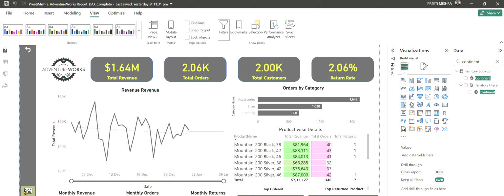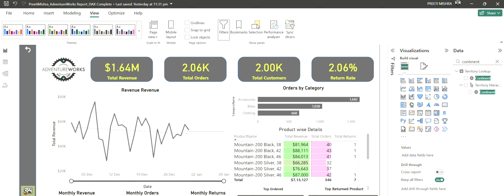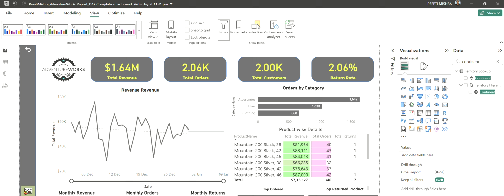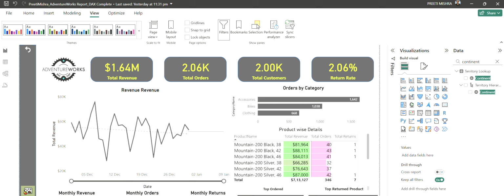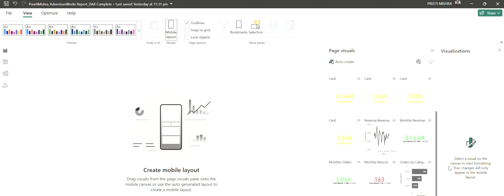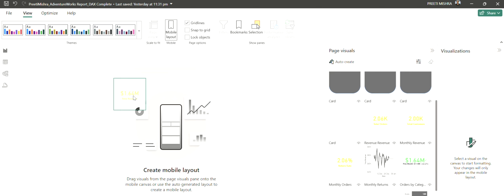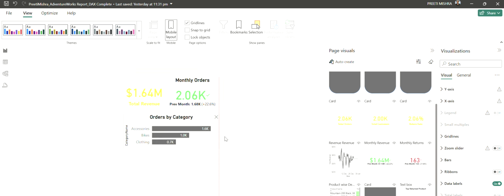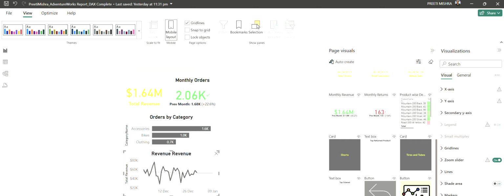Building Reports in Power BI Part 18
Creating mobile layouts
1: Open the Mobile Layout Editor
• In Power BI Desktop, open your report.
• Go to the View tab.
• Click “Mobile layout”.
 2: Design the Layout
• You'll see a blank phone frame.
• Drag and drop visuals from the right pane into the mobile canvas.
• Resize and reposition visuals for a better mobile experience.
• Use fewer, high-priority visuals per page.
3: Save Click File → Save.